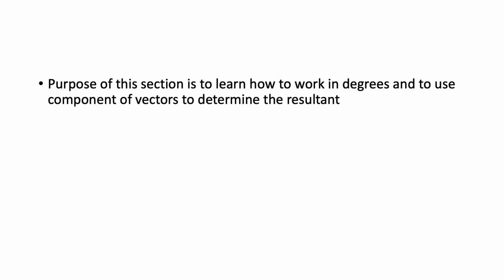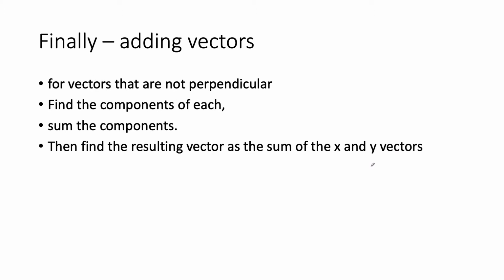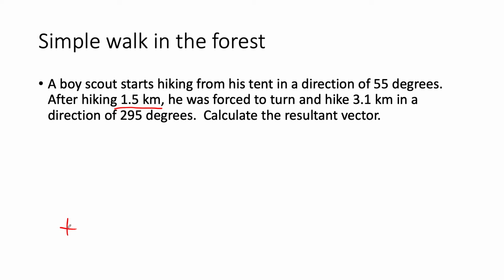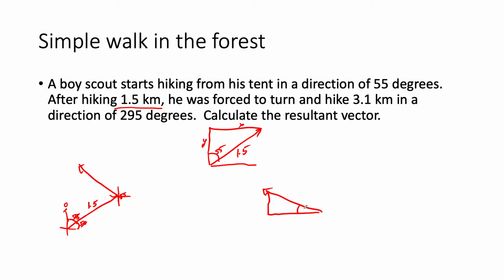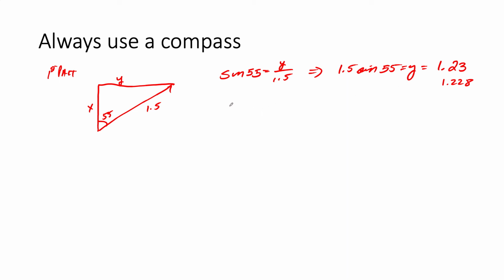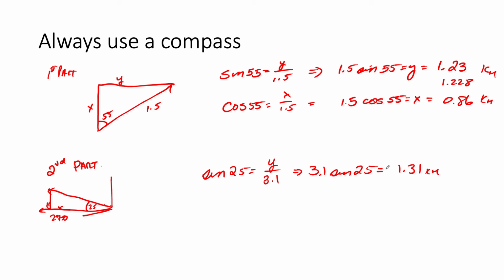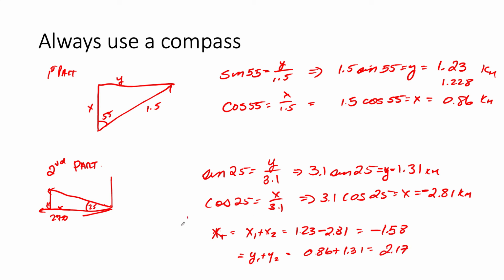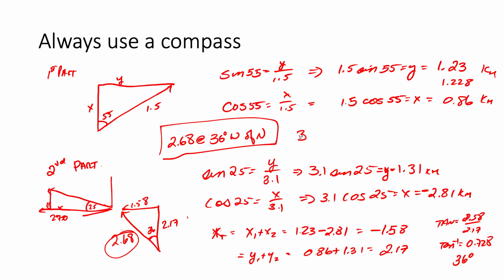chapter 3 compass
Table of Contents:

00:00 - How to use a compass
00:16 -
00:50 -
02:50 - Finally – adding vectors
04:49 - Simple walk in the forest
07:15 - Always use a compass
10:07 - Simple walk in the forest
10:09 - Always use a compass